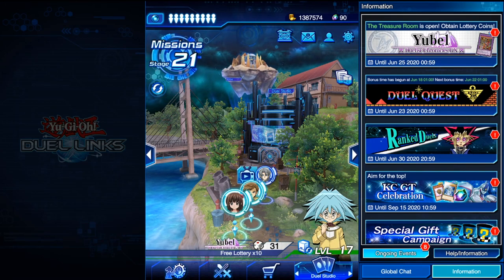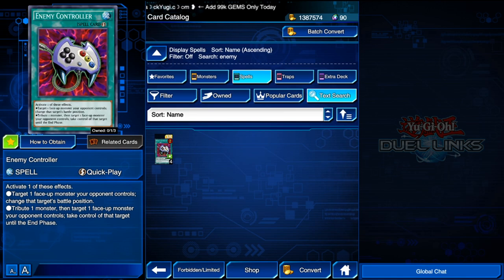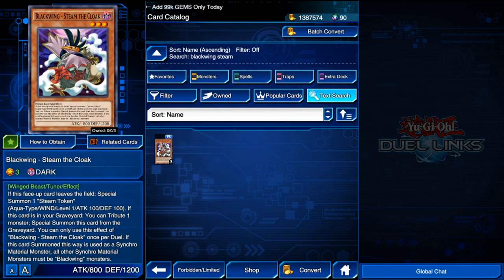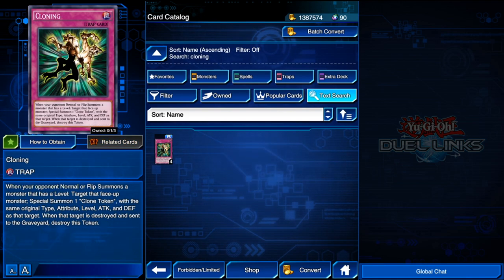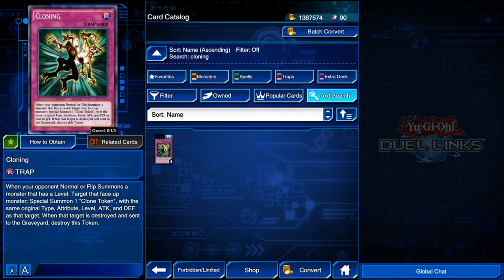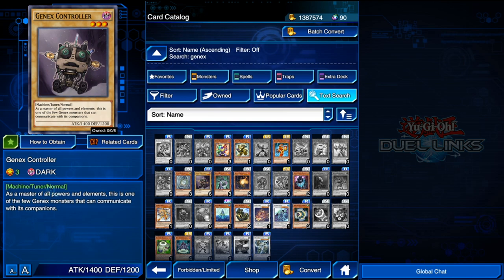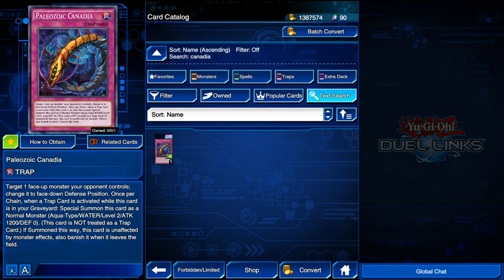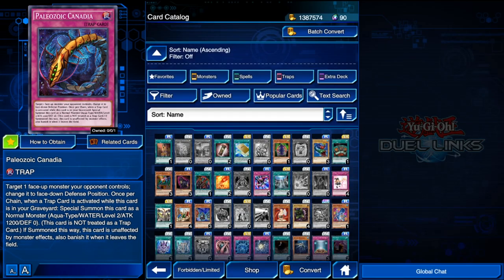Top 5 Cards to Get for ZEXAL World in Duel Links [Yu-Gi-Oh! Duel Links]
Recently there's been a lot of rumors that ZEXAL World will be the next yugioh world getting added into duel links. So here are the top 5 cards that you can get in duel links right now that you will need for zexal word! As you guys may know to be able to zexal summon or xyz summon you need two monsters with the same level to be able to bring out an xyz monster so in this video i will be showing you guys some cards that can be special summoned easily and or help you summon more than one monster in a turn making it easier for you to zexal summon for when zexal world comes into yugioh duel links. A little more information about zexal world and duel links as of right now we still dont know how to unlock zexal world in yugioh duel links it still hasnt even been officially confirmed just teased and leaked, so that means we still dont have an official release date either.